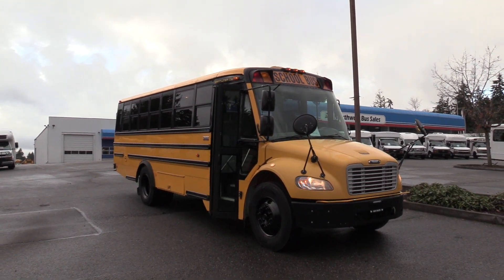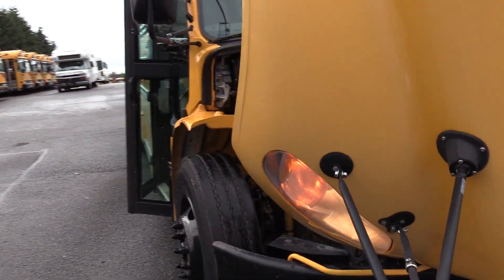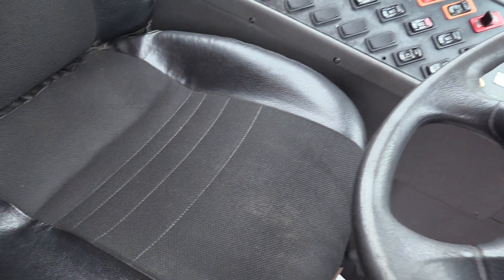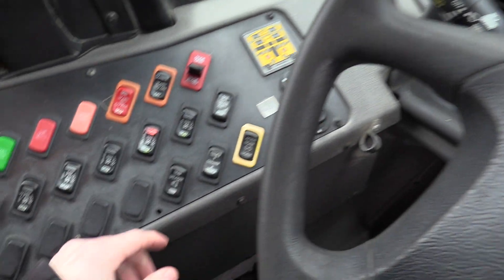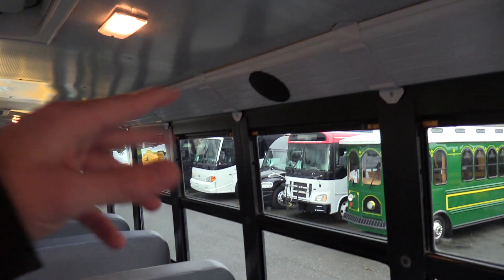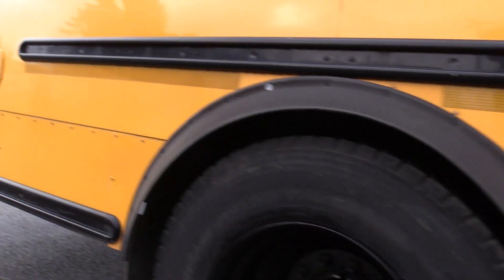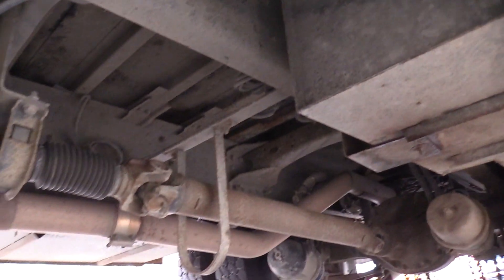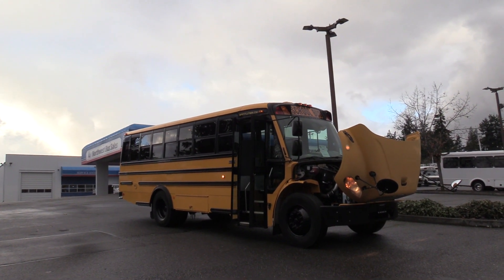2008 Thomas C2 46 Passenger School Bus - B64657